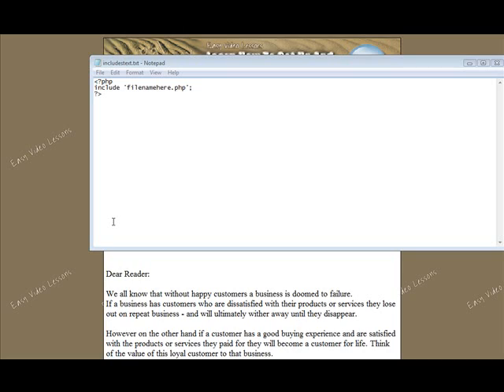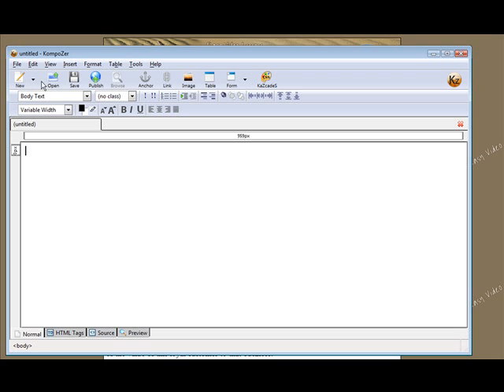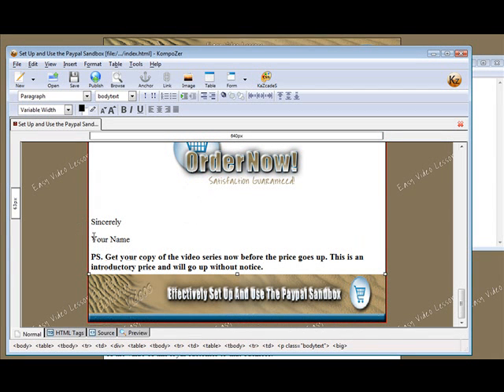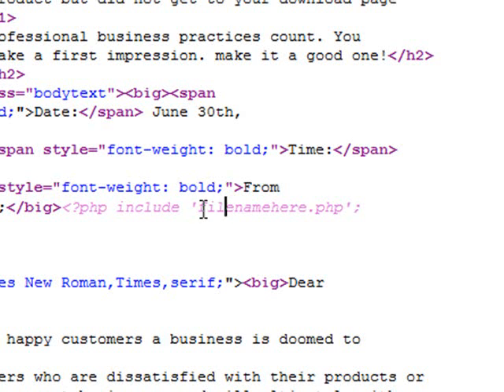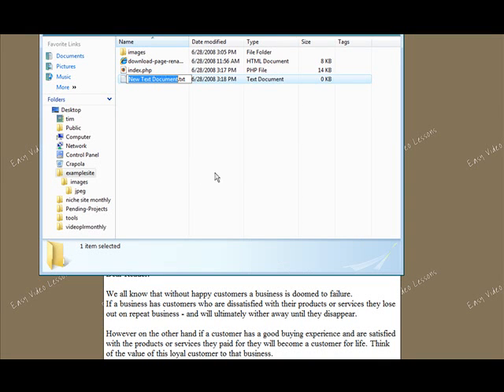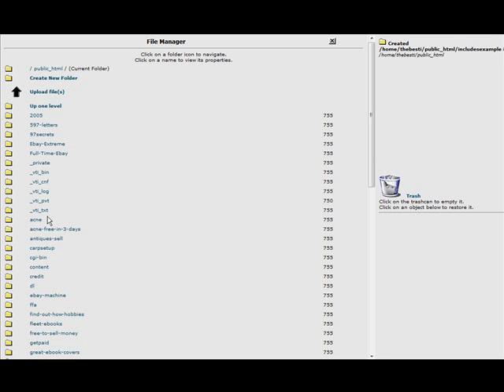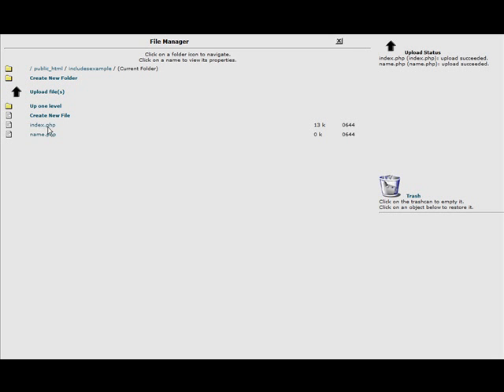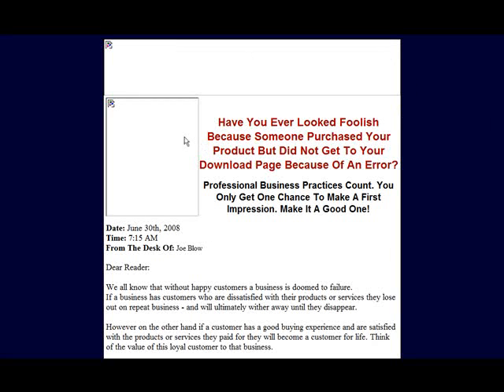How to Use Include Statements on Your Websites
You can get the PHP code snippet to copy and past